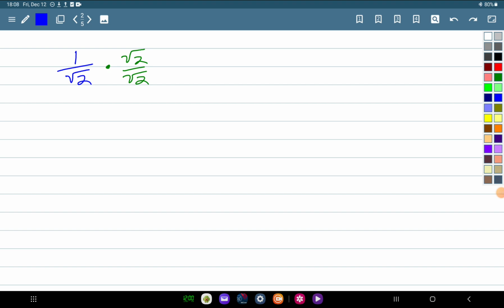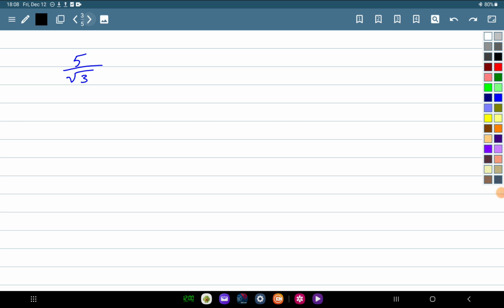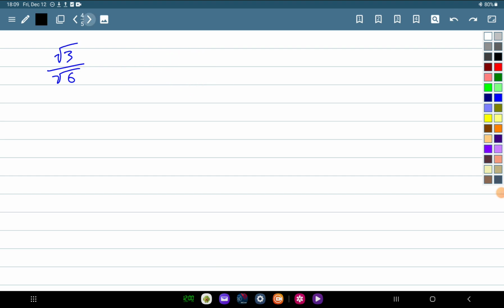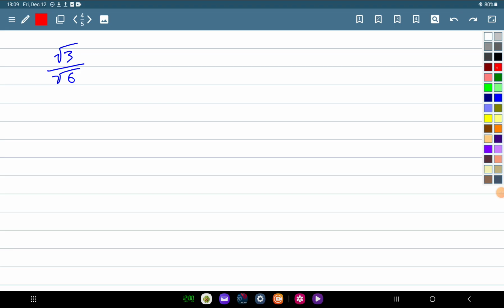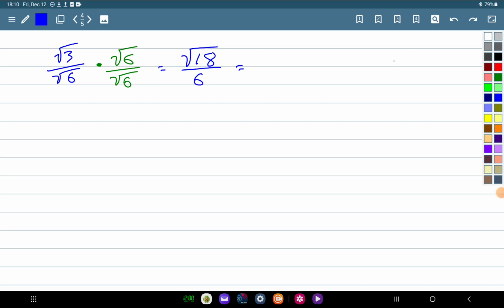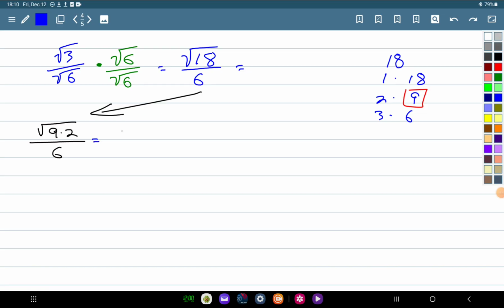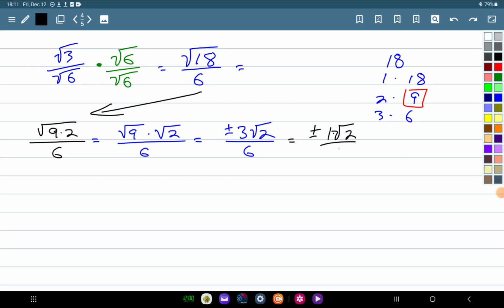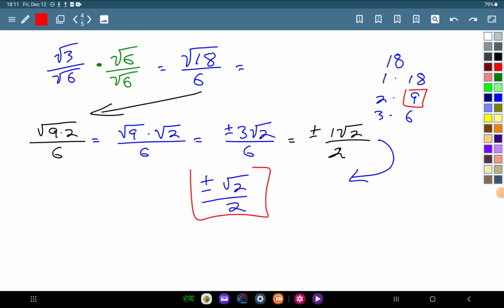Dividing Radicals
This is a tutorial video to help people who may be struggling with dividing radicals.